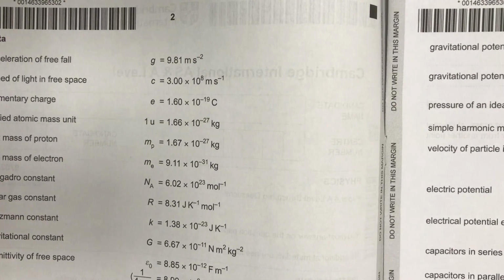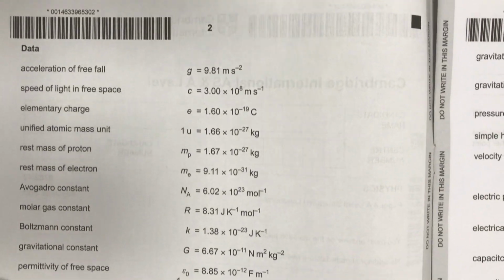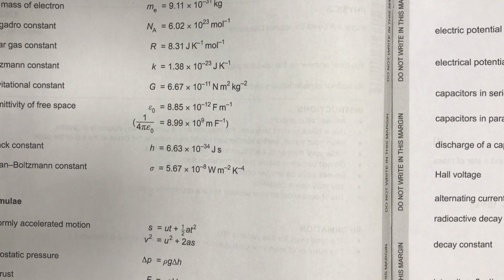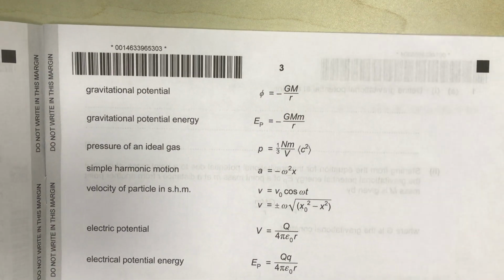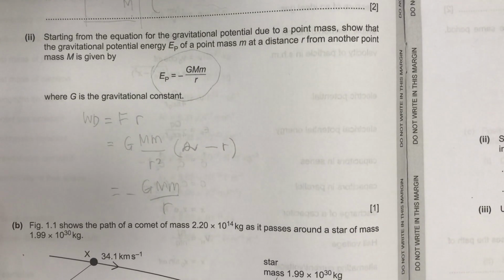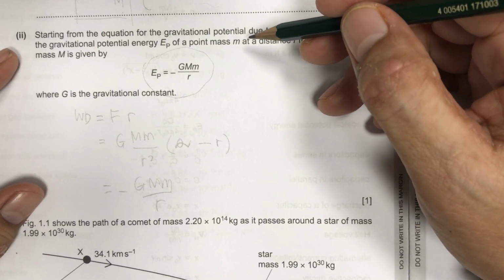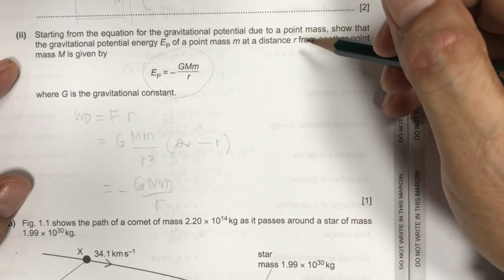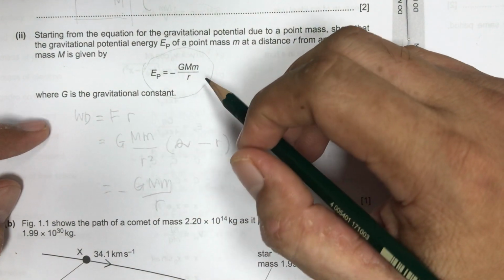SOLVED!! AS LEVEL PHYSICS PAST PAPER 9702/42 YEAR 2022 MAY JUNE PART 1